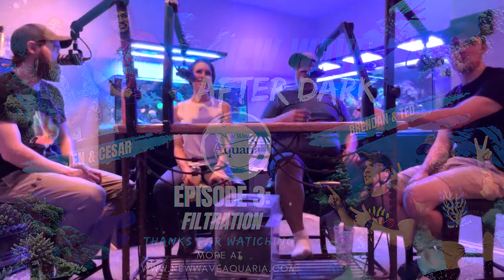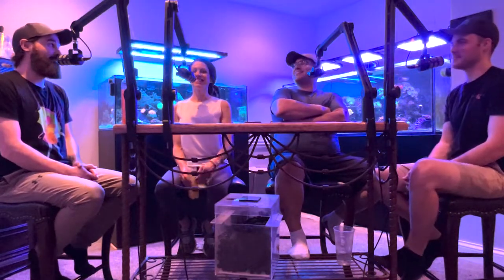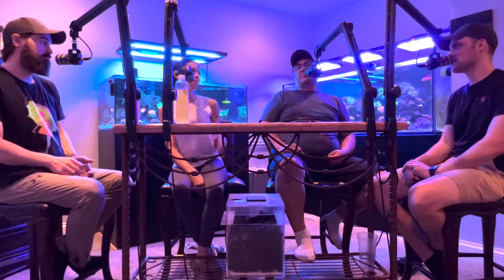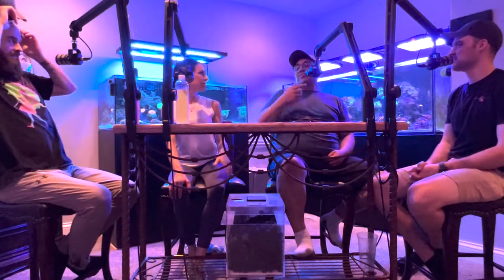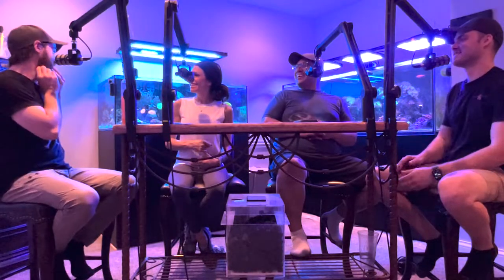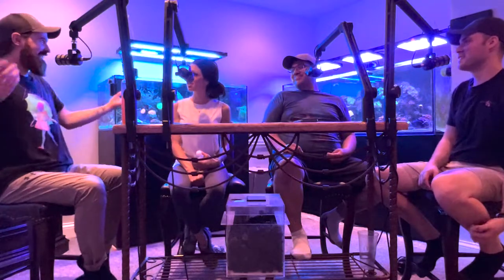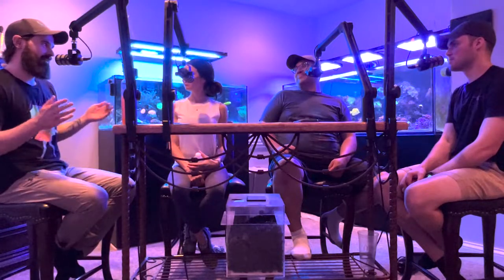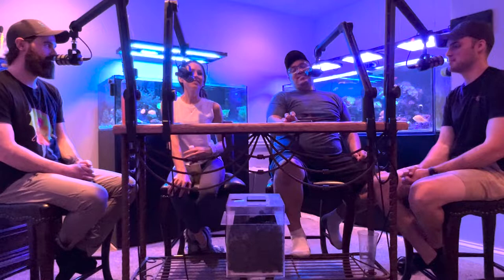New Wave After Dark Podcast - Episode 3 | Filtration